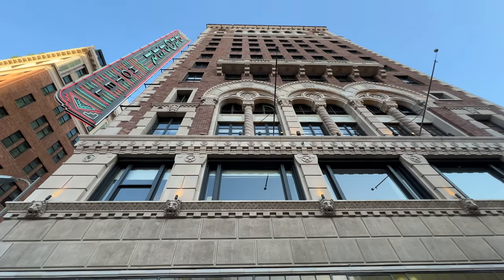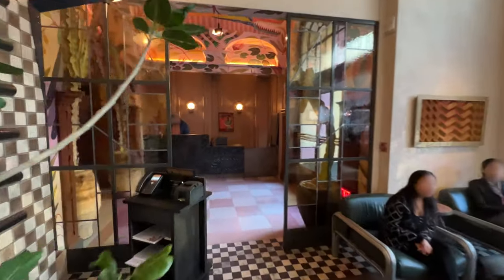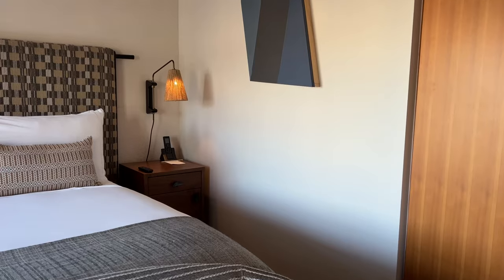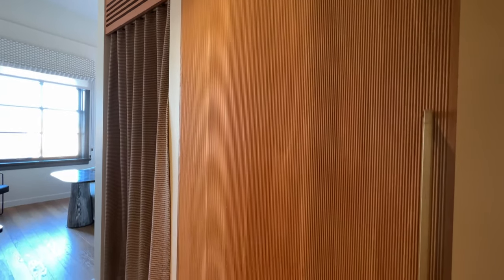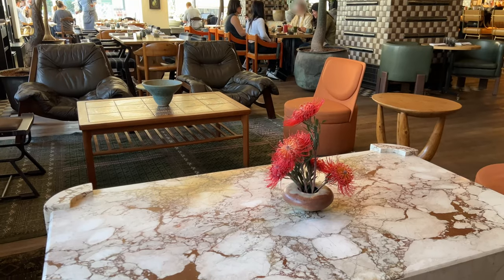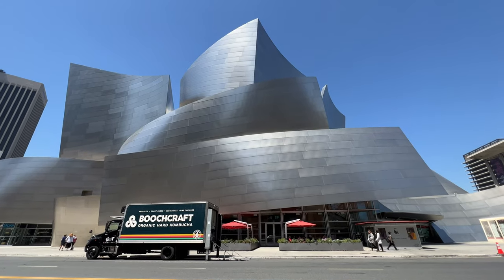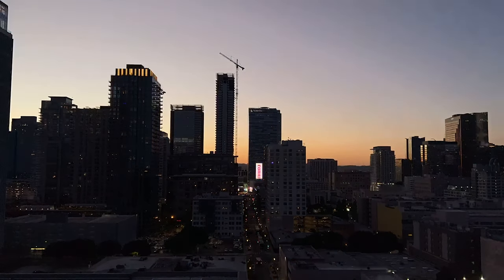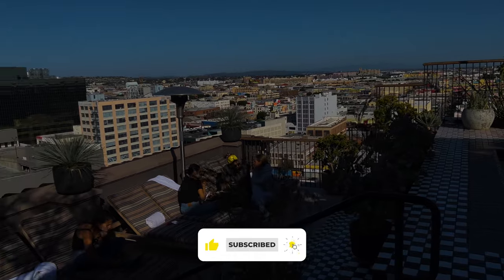Inside The Downtown LA Proper Hotel: LA's Best Classic Hotel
We loved the Downtown LA Proper Hotel - part of our best hotels in Los Angeles series.  The hotels has one of LA's best rooftop bars and the've done a great job restoring this 1926 landmark with a mix of contemporary and quirky design.  In our best LA hotels series, we take you on a tour of LA's 10 best hotels (see our LA playlist). Enjoy our LA hotel vlog.

LINKS:

+If you are thinking about booking this hotel, our free insider tips PDF is
Scroll to the bottom to see why you can trust us.

Our ultimate hotel guide will take you inside the best hotels in Los Angeles.  We visited 20 hotels and stayed at 14 to find the 10 best; how can you make an honest recommendation if you don't try a hotel first.  We'll share our candid and uncensored opinions so that you can see if this hotel is the right place for you.

Help us discover more great places to stay by using our BOOKING LINK above - best price and often w/ ability to cancel. Swank you!

We curate unusual, independent, and sustainable boutique hotel experiences. We’re a small team of 3.5 people – for now. Our founder Don is an American who’s lived about half his life overseas and has traveled to over 60 countries – always looking for that perfect hotel, and often being disappointed.

0:00 Intro
0:54 Location
1:07 Arrival
1:37 The Room
3:45 Ground Floor Restaurant and Public Spaces
4:34 Art Inside the Hotel
4:46 The Hood
5:53 Up On the Roof
7:48 Final Thoughts